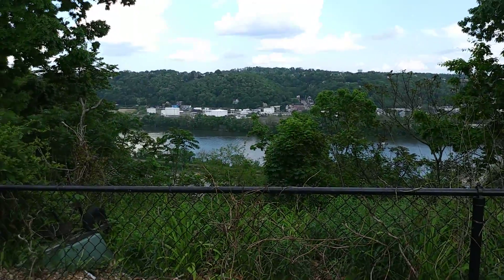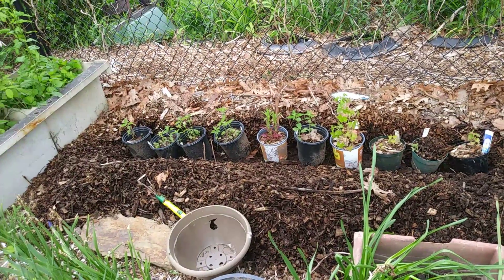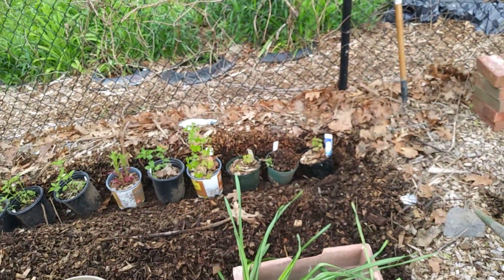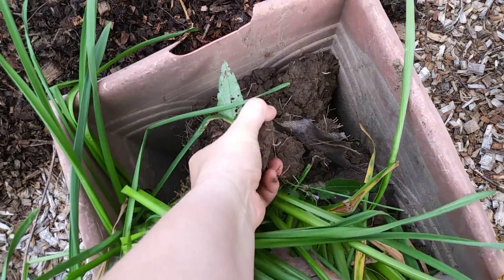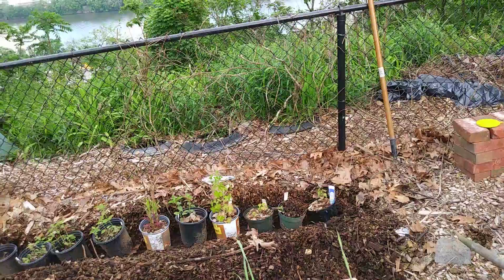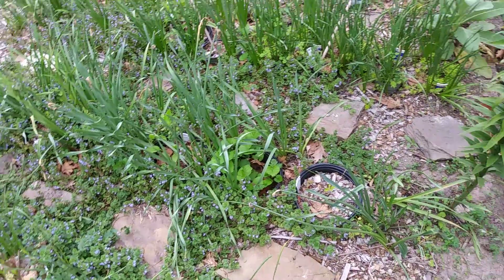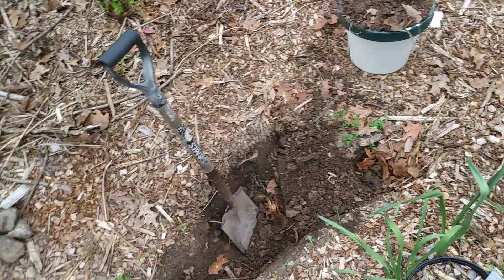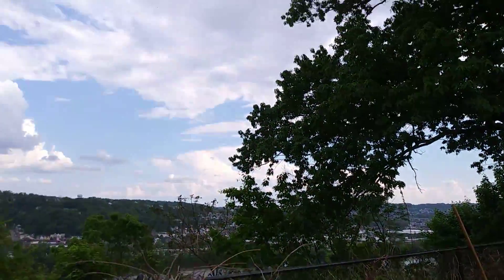Installing another nursery plant row with Daffodil harvest feature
Getting ready to really get this underway